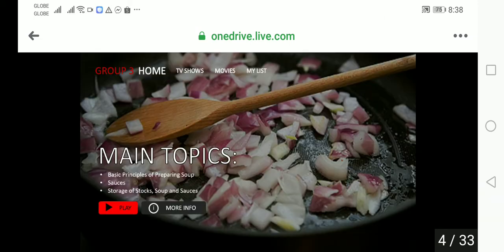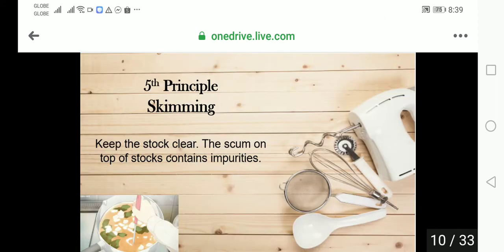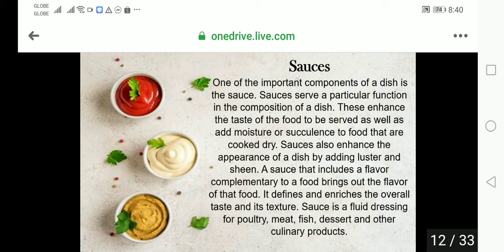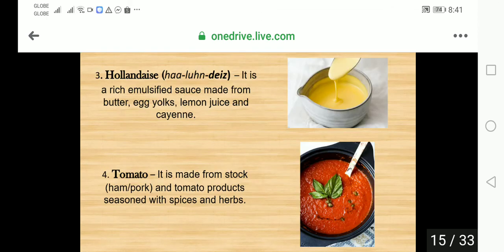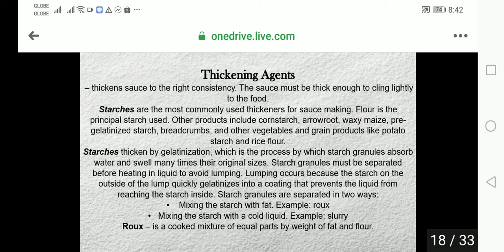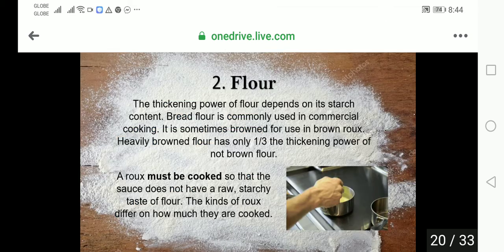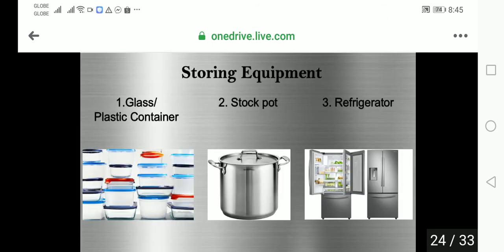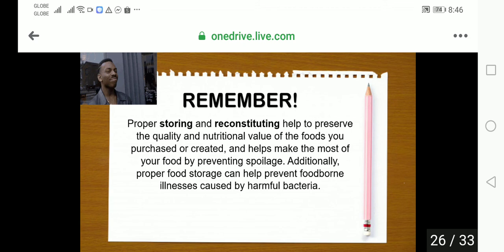Quarter 3 Week 3